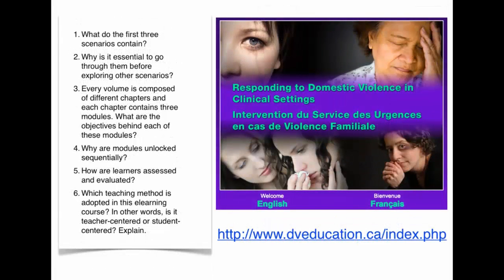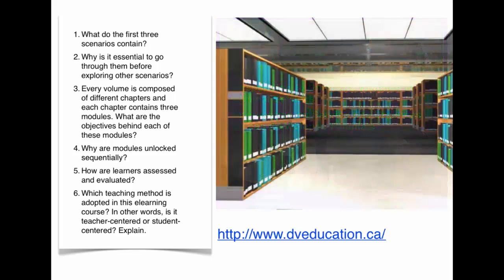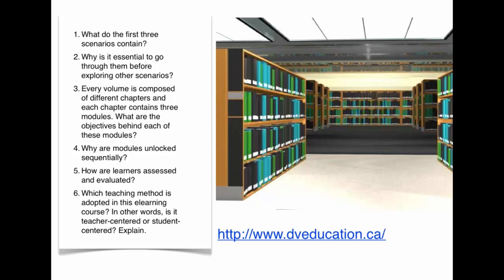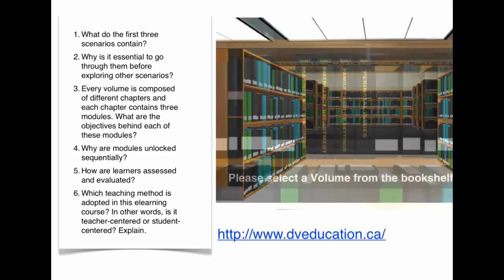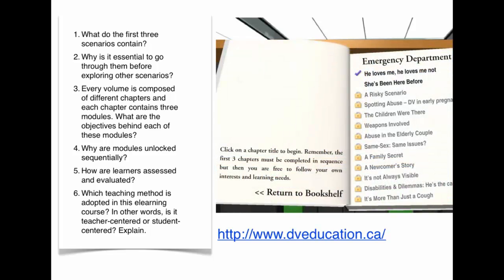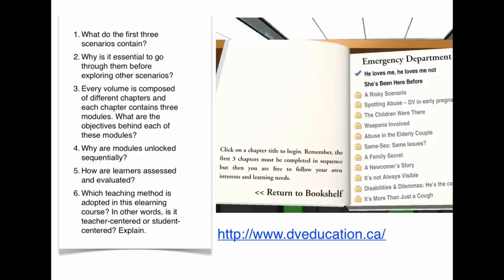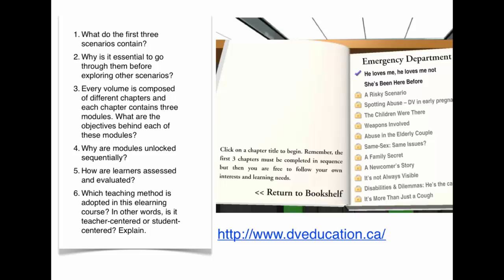5.3 Teacher-centered and Student-centered Teaching Methods